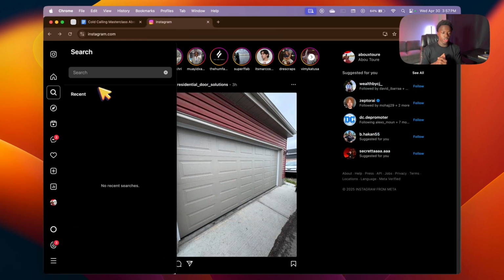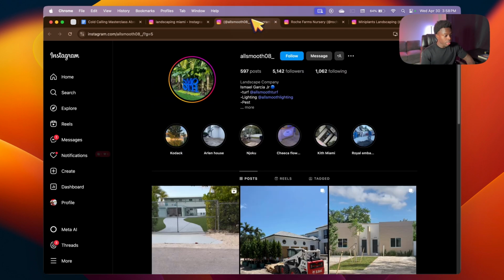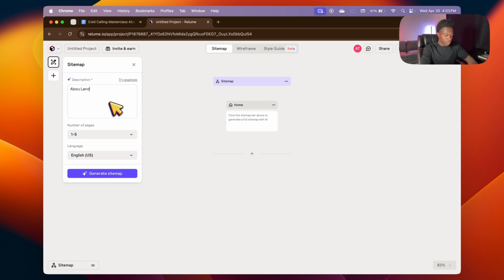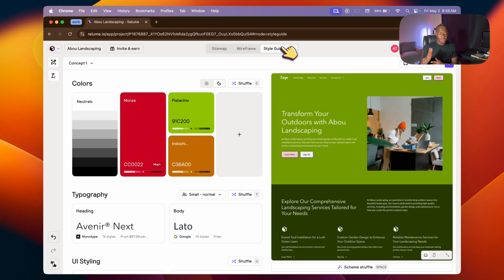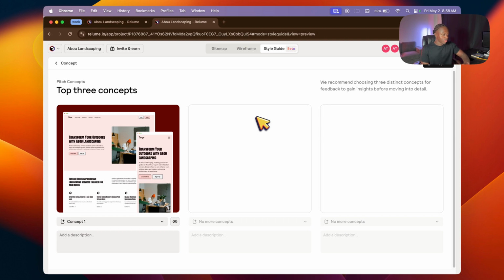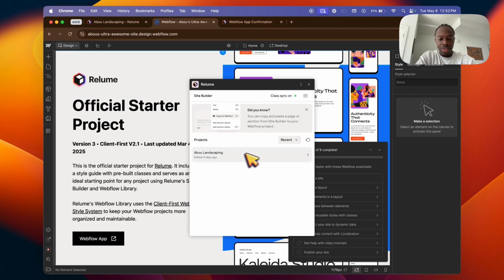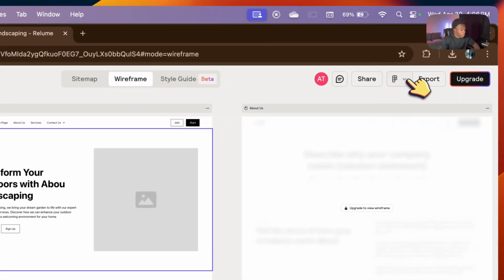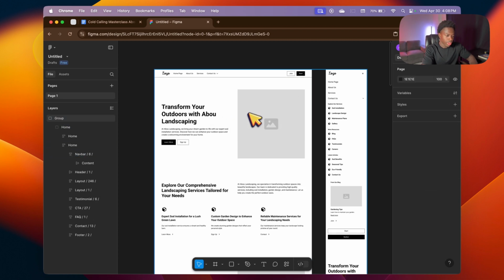Sell AI Websites To Local Businesses In 2026 (Full Course)